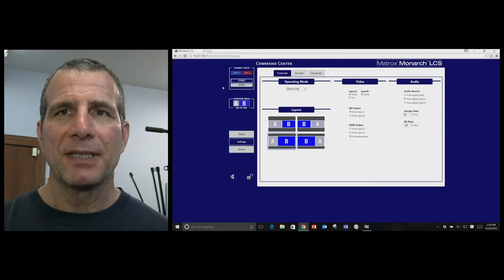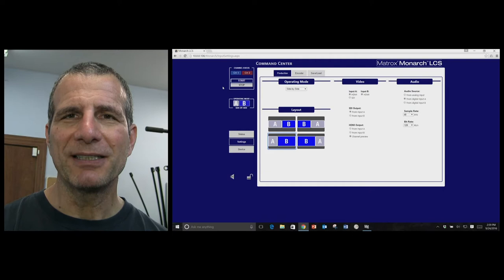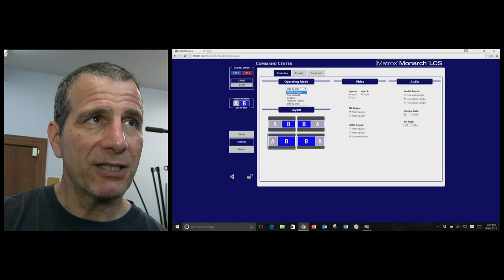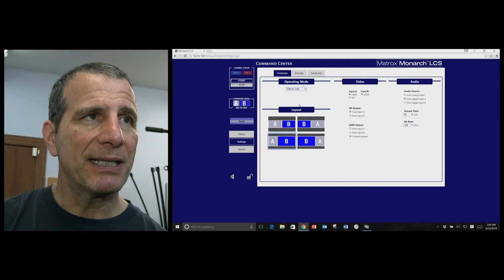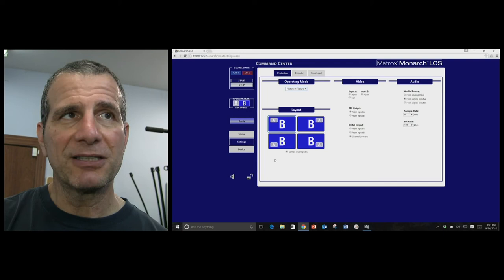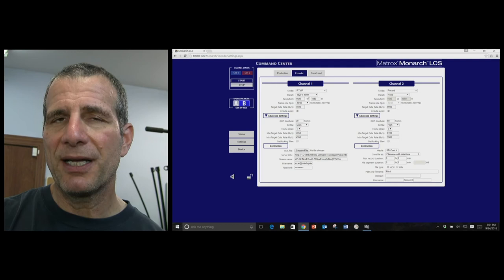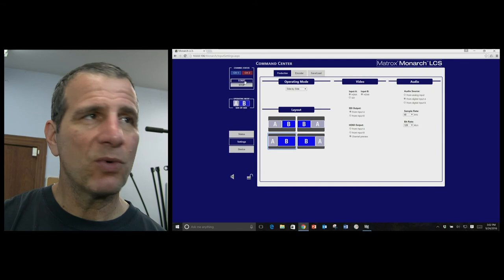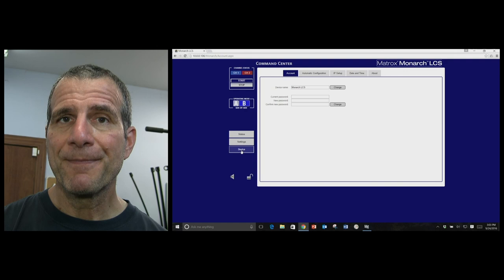Tutorial: Matrox Monarch LCS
The Matrox Monarch LCS is an inexpensive dual-input lecture capture solution with two output channels that can be independently set for recording and/or streaming